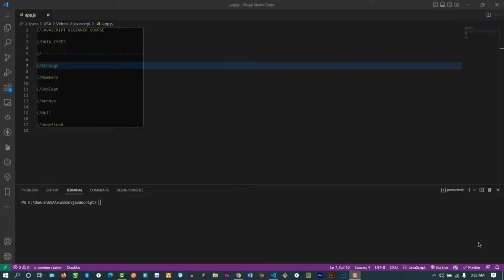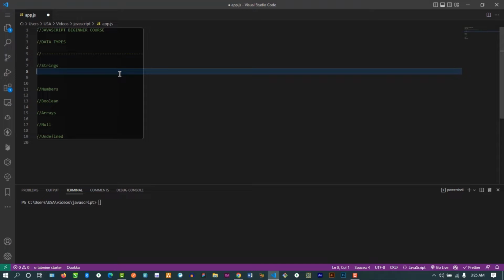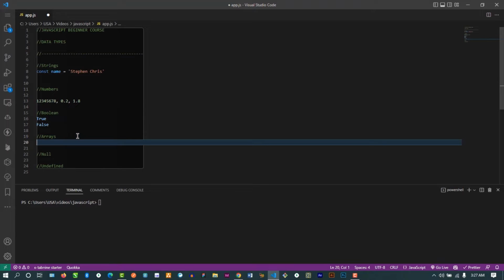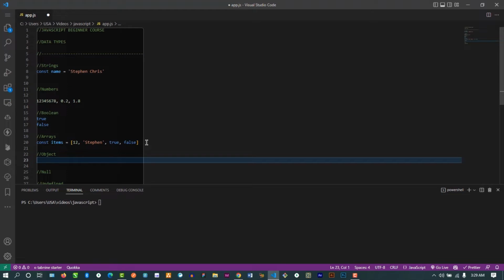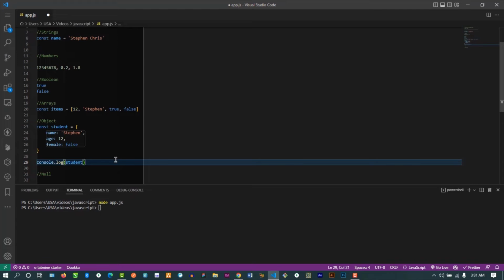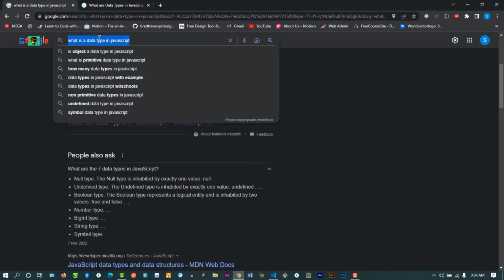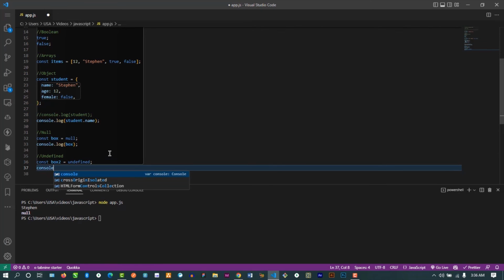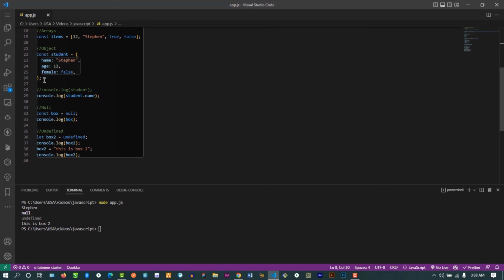JAVASCRIPT DATA TYPES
Hello Coders!
In this tutorial, we learn about data types in JavaScript.
Data types are the kinds of data we can pass to JavaScript to enable it to understand and interpret our code to the browser correctly.